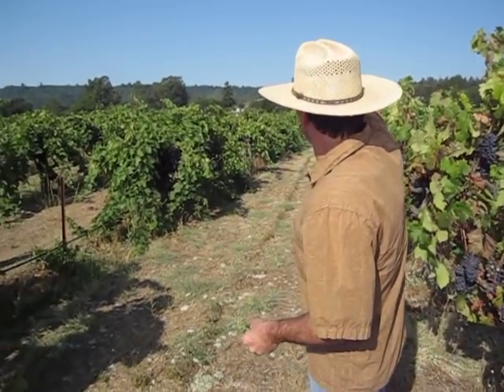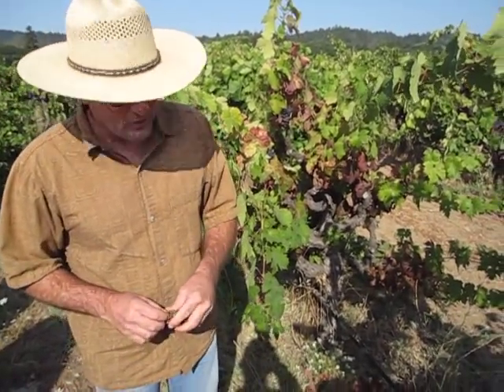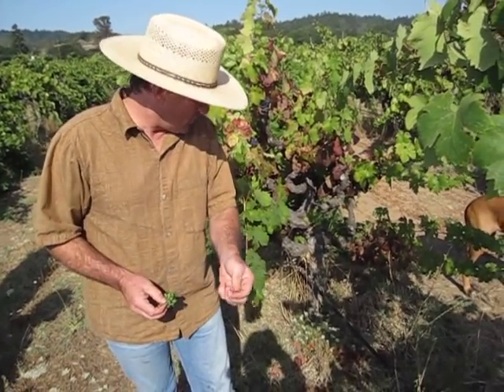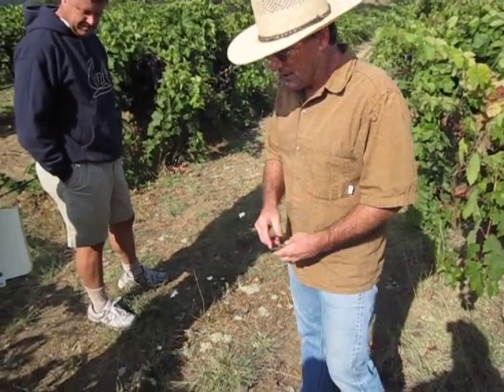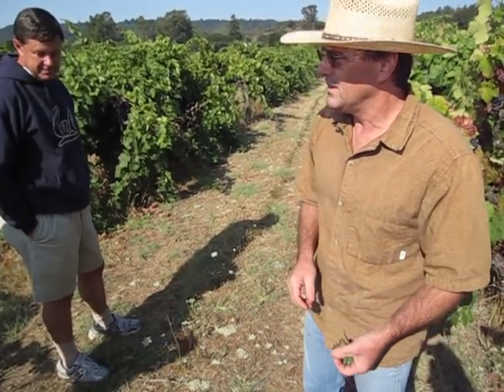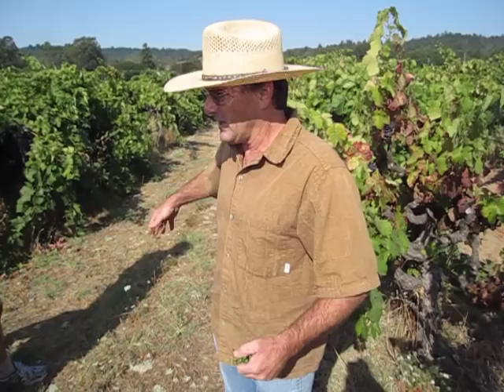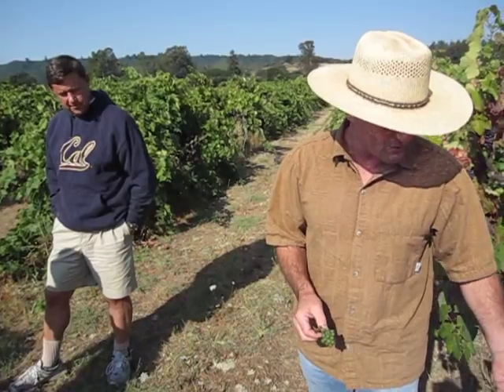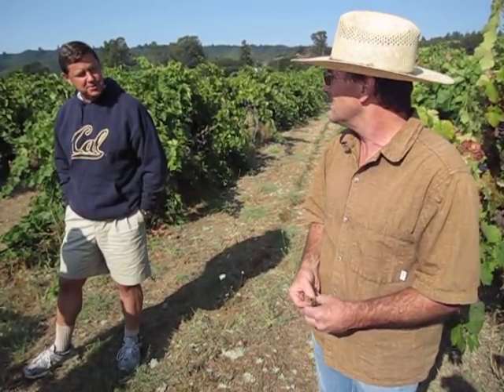Beneficial Insects Project at Geyserville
David Gates (VP of Vineyard Operations) describes a beneficial insects project at the Geyserville vineyard.